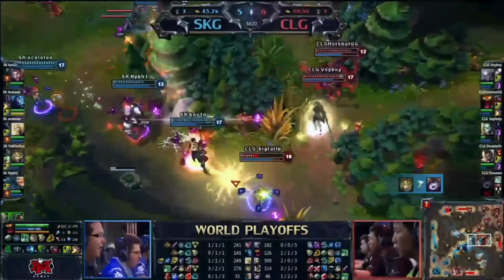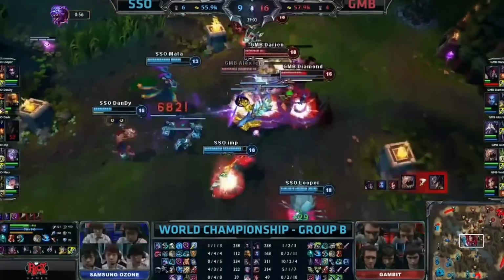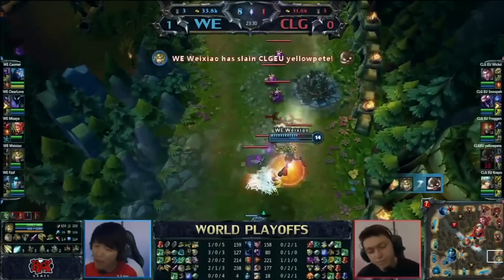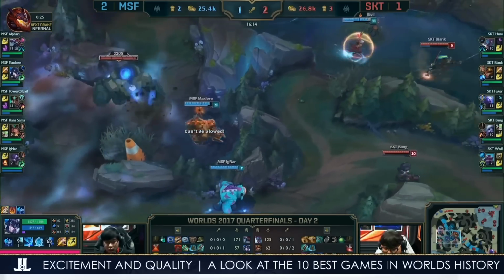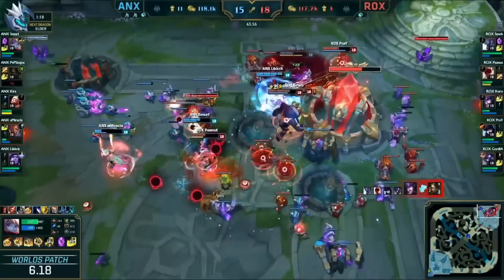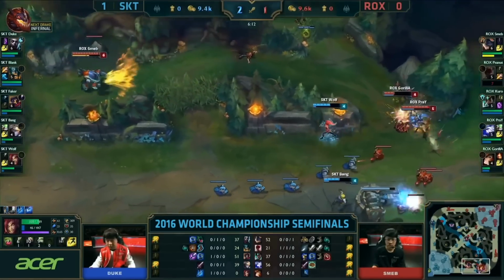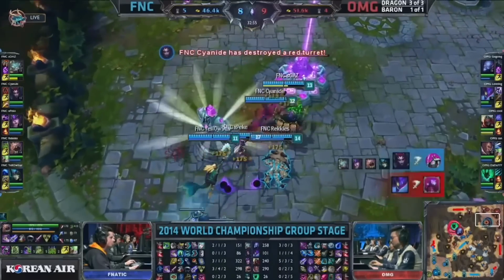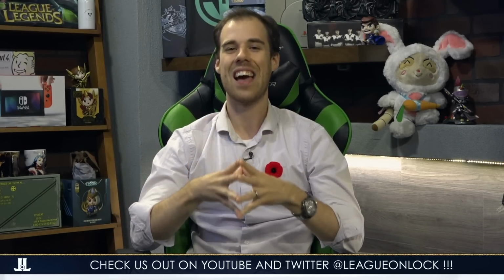The Top 10 Games in World Championship History | Worlds 2019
BOO!

We're in the final two weeks of Worlds2019 but we still have time to look at the 10 best games in World Championship history!

Bringing you the latest LoL eSports news, highlights, previews, opinions and everything else from the world of competitive League of Legends. Whether it's the LCS, LEC, LPL, LCK or your bronze solo queue game, get the full rundown of Summoner's Rift action right here. This is League on Lock!

All League of Legends footage courtesy of Riot Games.
Thumbnail photo courtesy of Lol esports Flickr.